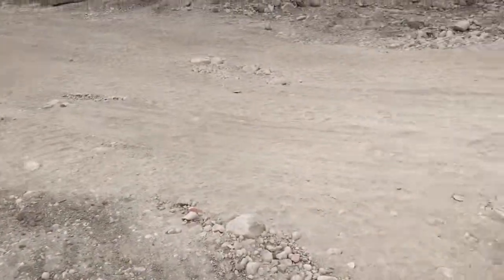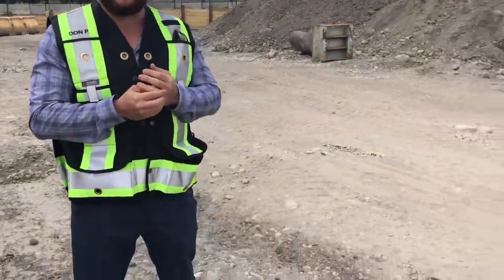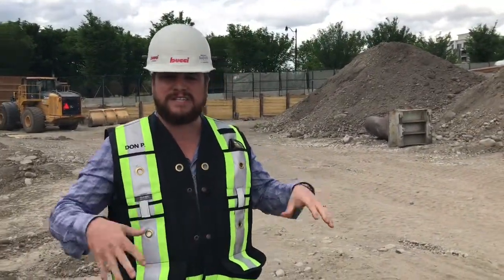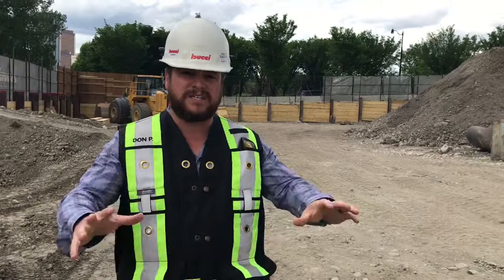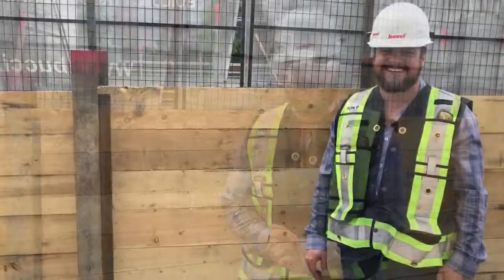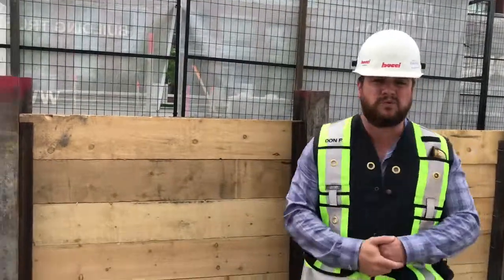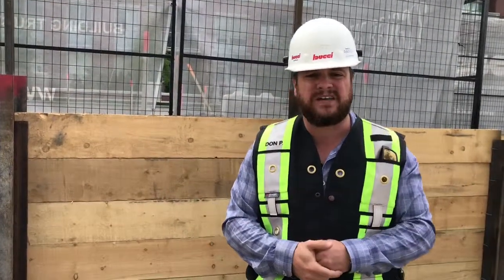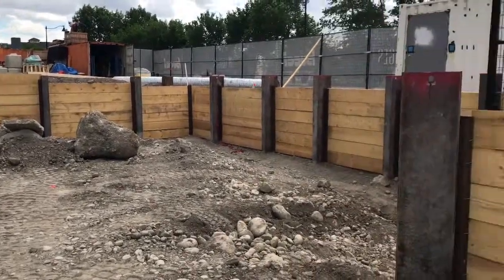Bucci Developments - Construction of New Dominion Building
Come with us for a tour through the beginning of construction of Dominion - a purpose built rental building with high end amenities and a commercial ground level. We can't wait to get this underway!